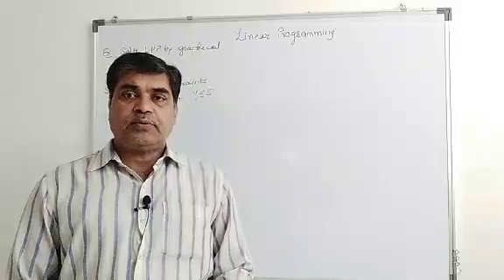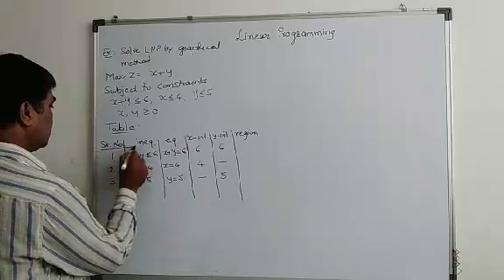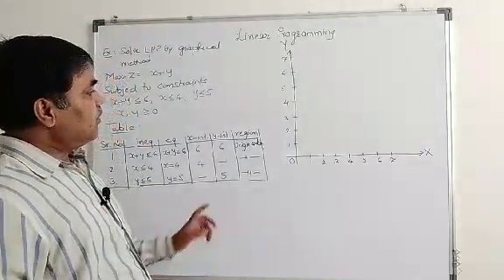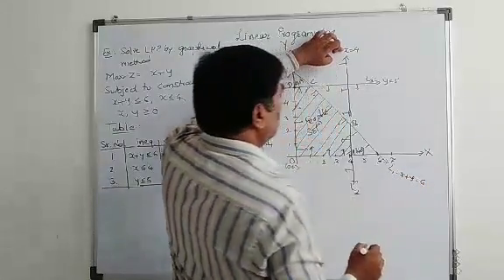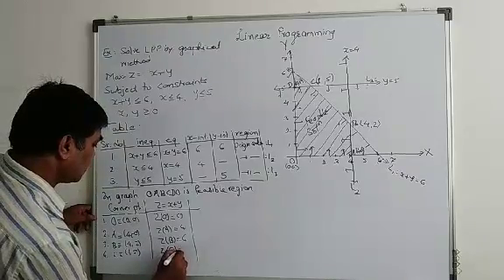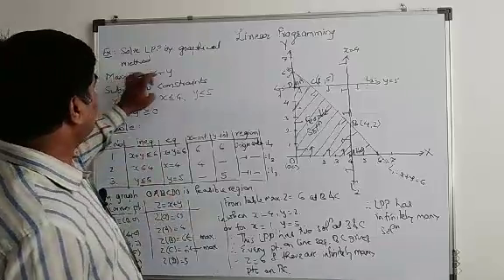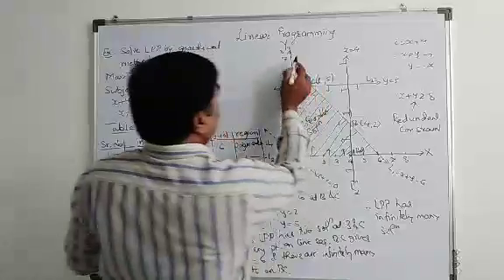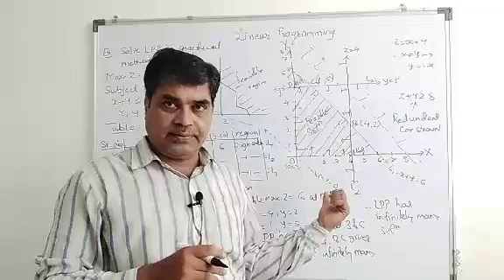Linear programming _L2 for XII mathematics